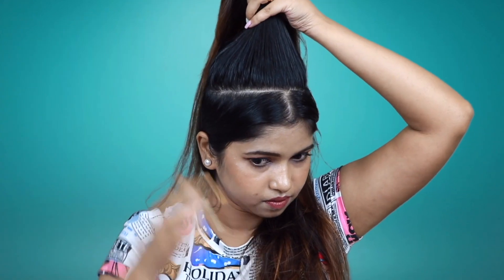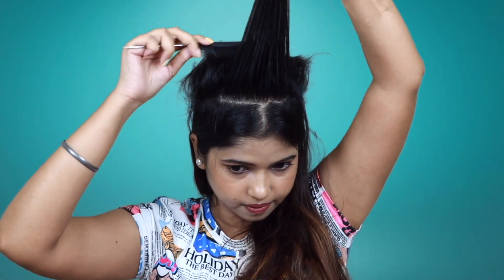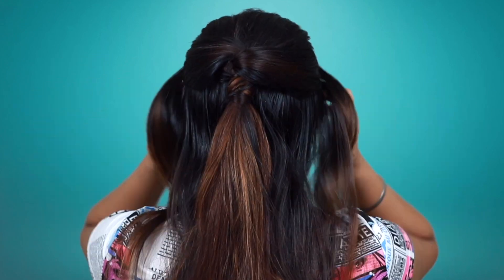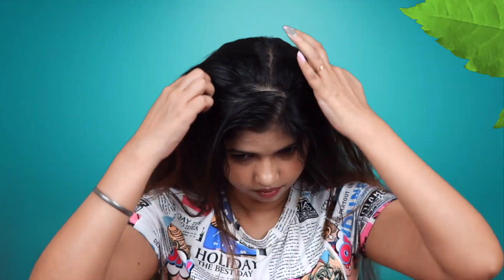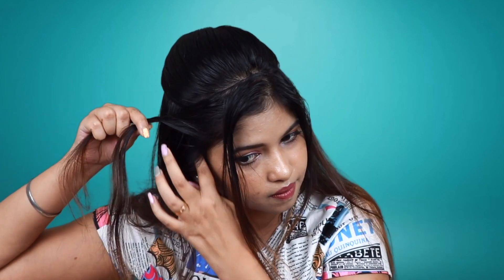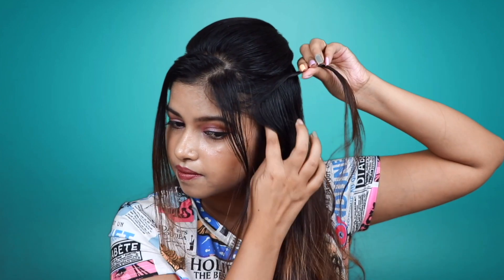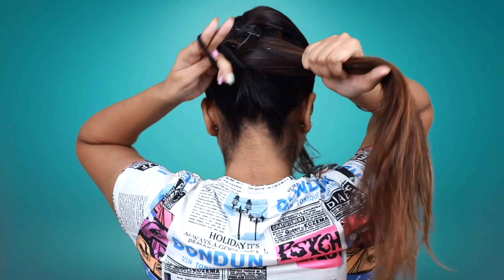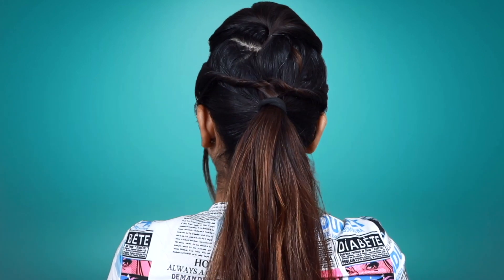2 New Puff Hairstyles / Everyday Easy Puff Hairstyles for Beginner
Hey Guys! in this video, I am going to show you How to make 2 Very Easy Puff Hairstyles

 Equipment I used
Camera lens
Vlogging Camera